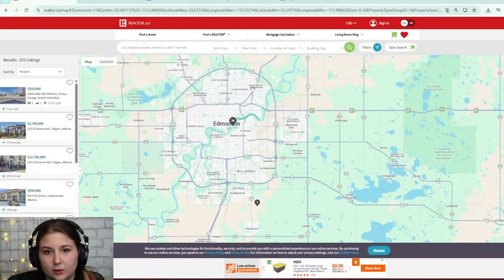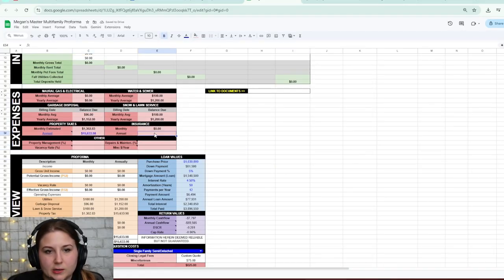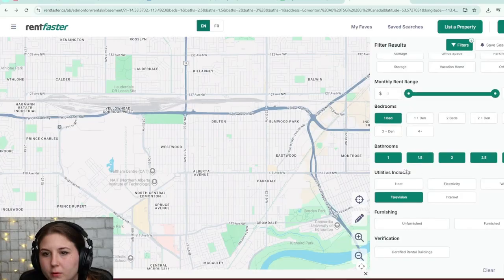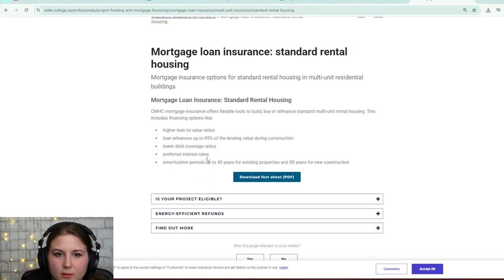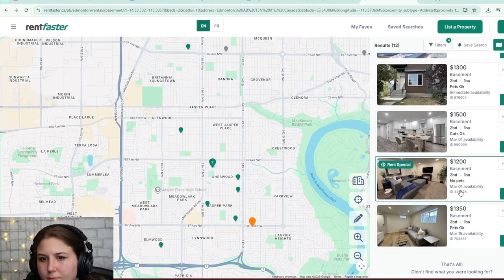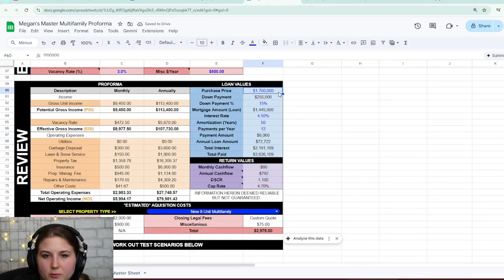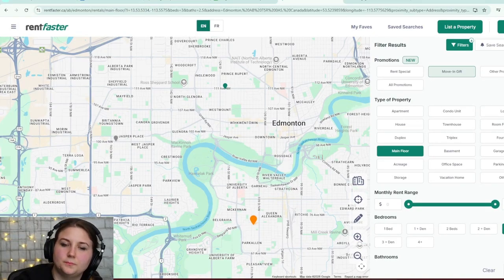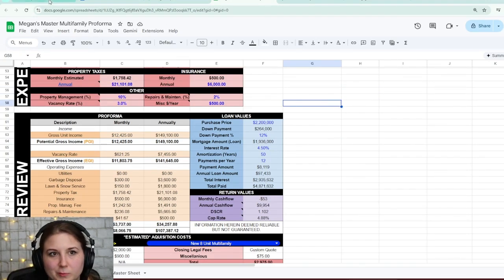Multifamily Infill Deal Search + Proforma Stress Test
Hey guys, Megan here, a multifamily-focused realtor based in Edmonton, Alberta. In this “shadow me” session, I go through on-market multifamily listings and run proformas for two buyers with similar criteria (max ~$2.5M, newer builds, hoping to use CMHC MLI Select).

What you’ll see in this video:

Why commercial/multifamily listings aren’t reliably on Realtor.ca in Edmonton anymore

How to find multifamily listings using Moody’s CRE (civilian side vs agent side)

My first filter steps: location, price, year built

How I think about A/B/C/D areas and tenant profile vs cash flow

A real-time quick proforma: taxes, insurance, PM, vacancy, R&M, snow/lawn, garbage

How I pull rent comps from RentFaster (and why I stay conservative)

The reality check: DSCR/DCR, cap rate, and why a lot of brand-new builds don’t hit MLI Select targets without more down payment or better pricing

A note on the big difference between on-market vs off-market in commercial (and why relationships matter)

If you like real, unpolished “work with me” videos where you can hear my thought process while I sift through deals, you’re in the right place.

Edmonton, Alberta
Multifamily, CMHC, MLI Select, proformas, deal analysis